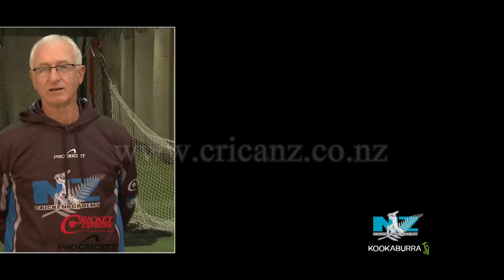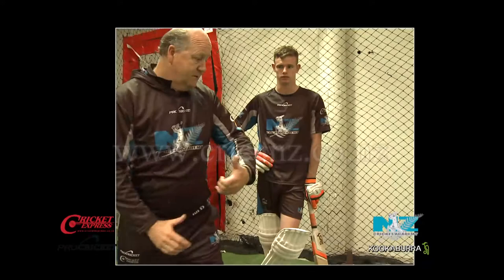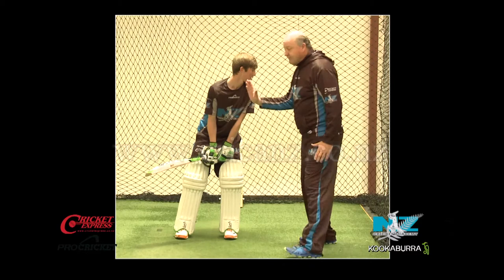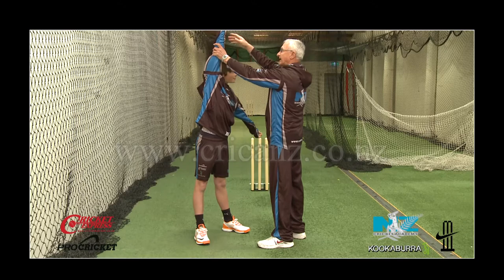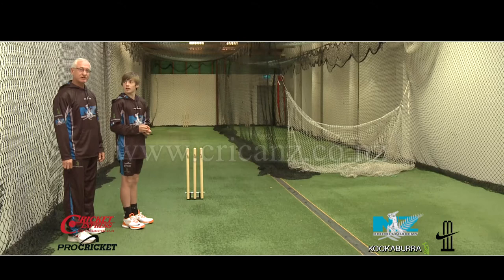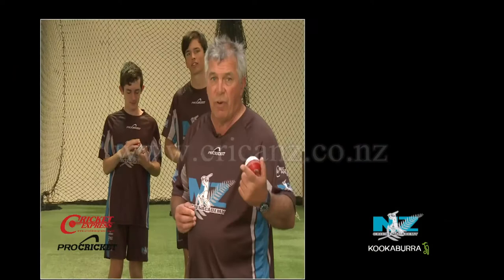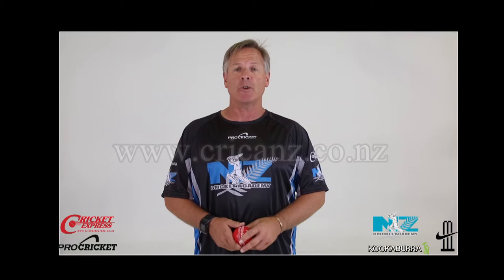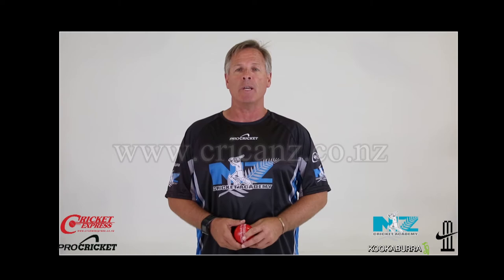How to Play Cricket : The Best Cricket Coaches in New Zealand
Cricket Academy NZ... The most comprehensive platform ever developed for cricket. “any player or coach anywhere, any skill, any level 24/7/365” International elite coaching and video analysis now available to "EVERYONE". Description